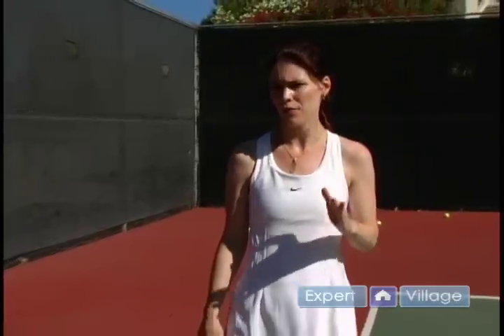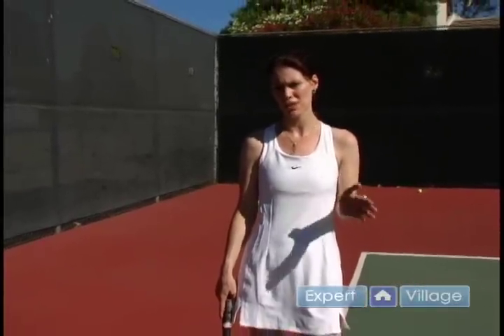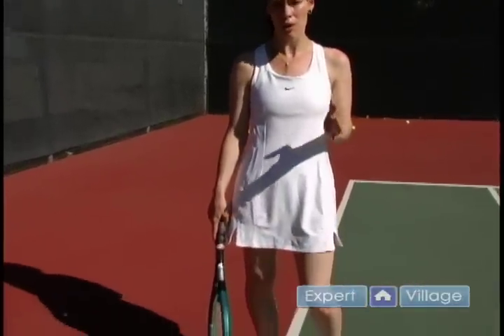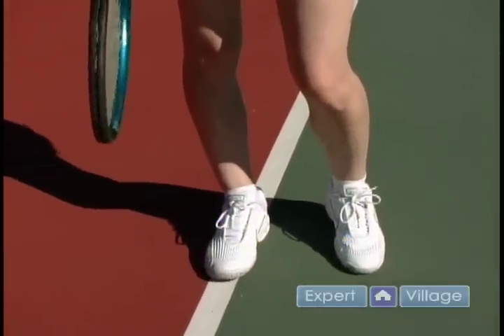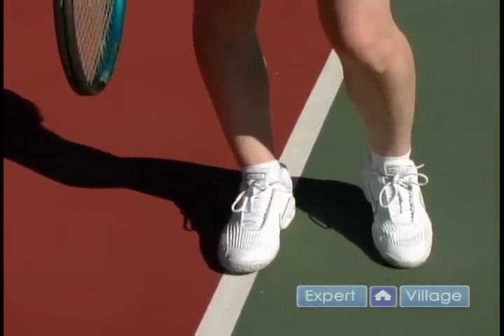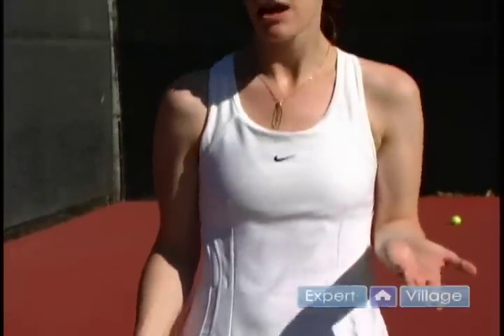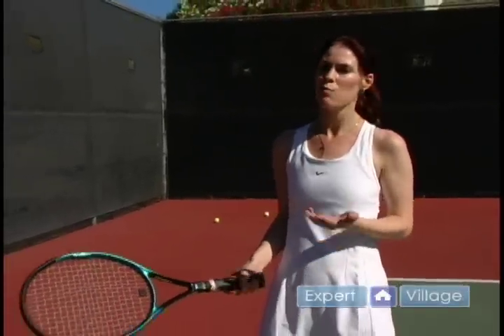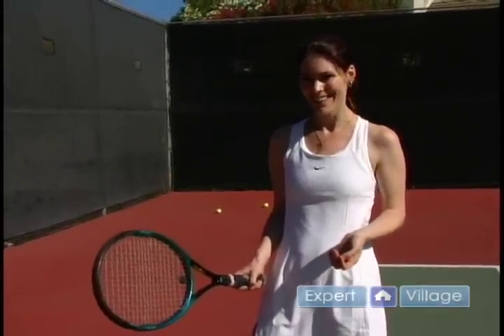How to Play the Sport of Tennis : How to Dress to Play Tennis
Learn some great tips on how to dress to play tennis in this free video clip on tennis tips and techniques.

Expert: Jamie Leigh Safley
Bio: Jamie Leigh Safley started playing tennis when she was eight years old and has been playing ever since. She competed in many tennis tournaments and gained a top 50 ranking in Minnesota.